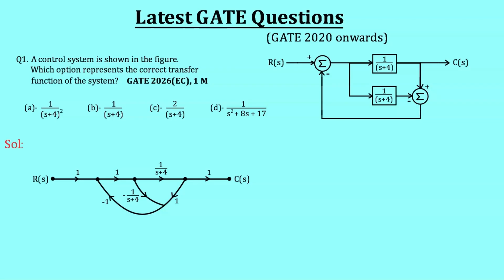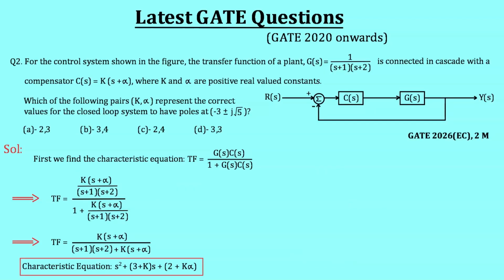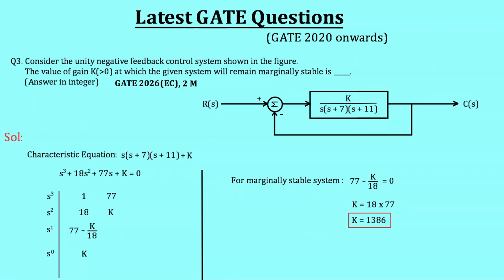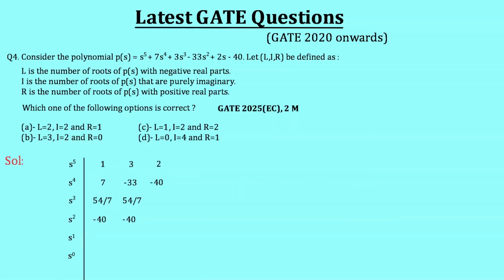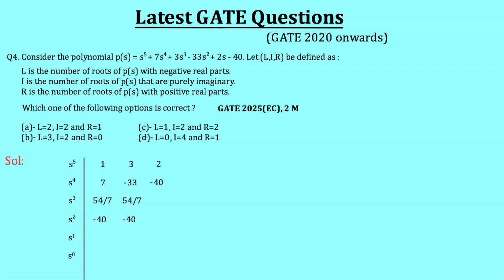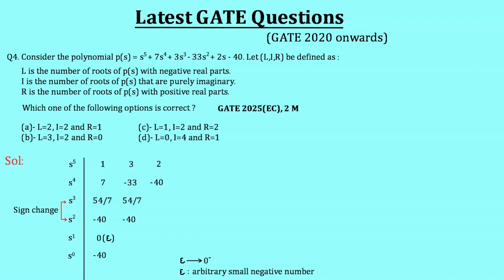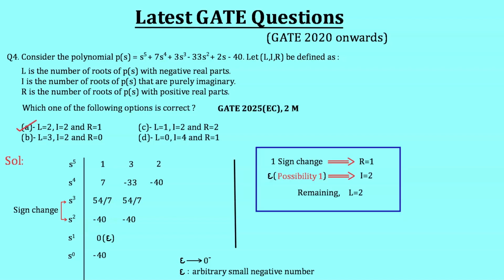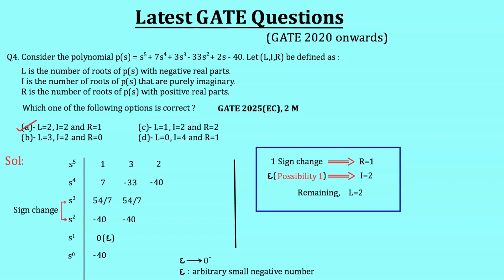Practice Questions | GATE, ESE & Other Competitive Exams | P-4